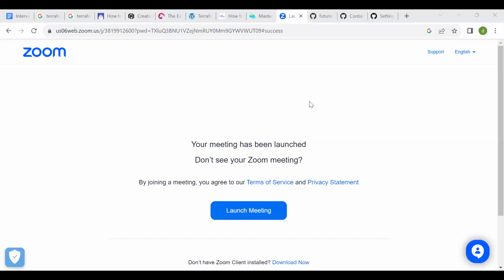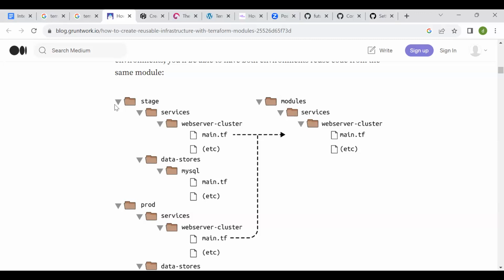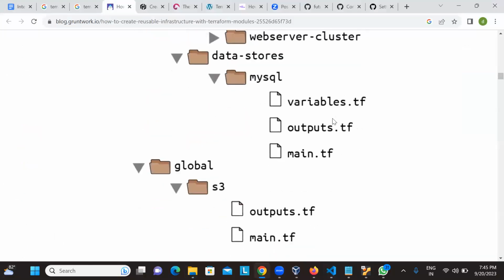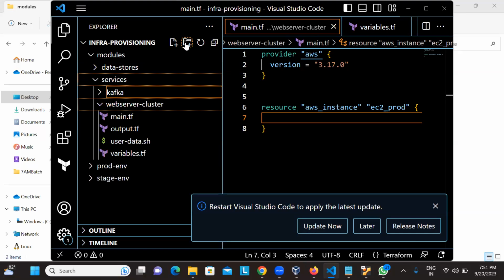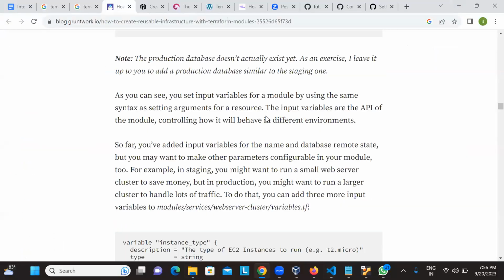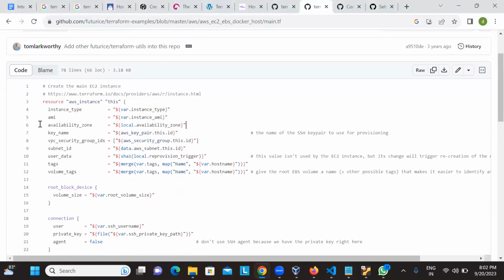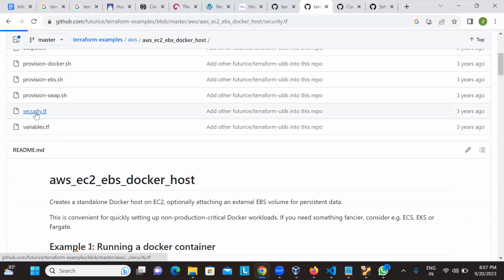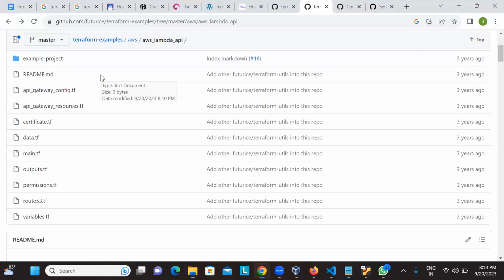Day- 32 Terraform mod | Devops classes